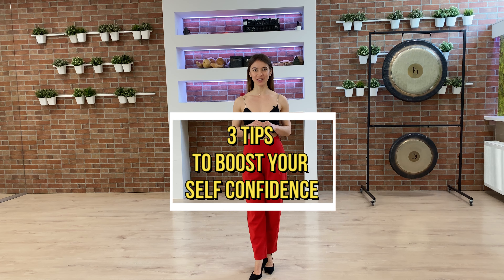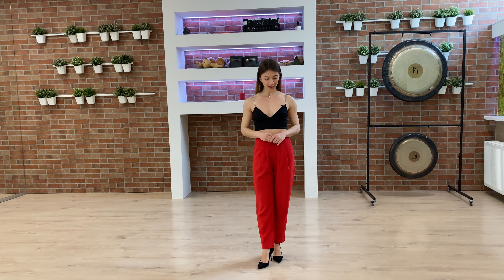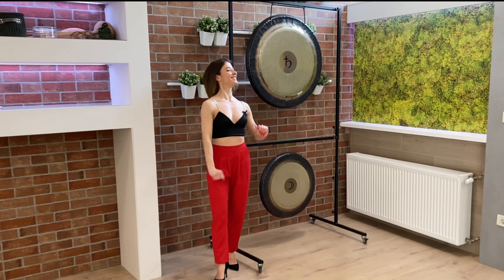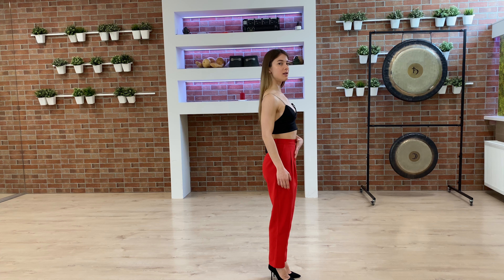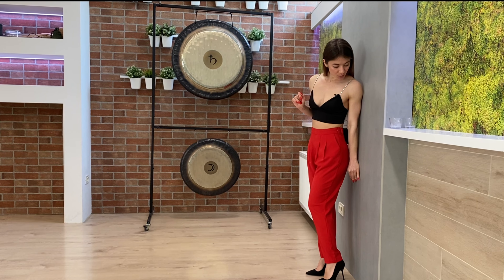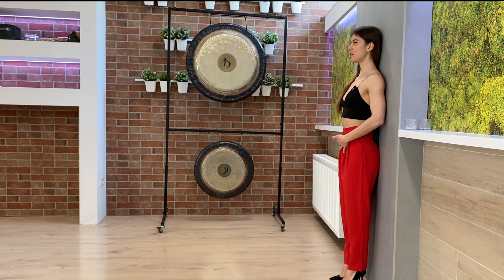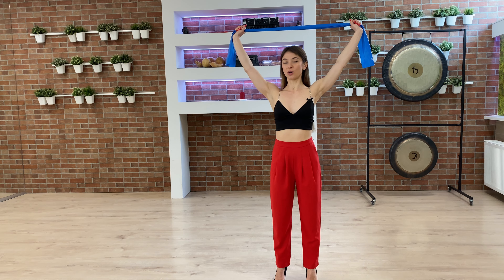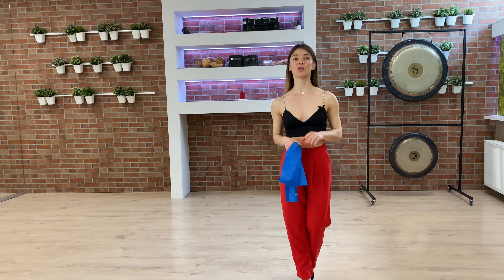BEST 3 HACKS to build your SELF CONFIDENCE that you can apply NOW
Hey, it's me Kristina! In today's video I am going to show you the best 3 tips to improve your self-confidence, that you can apply right now.

Let me know with one comment if you want a new video about dance, fitness, sensuality or self-confidence! 💬